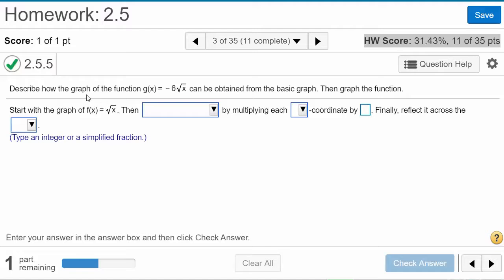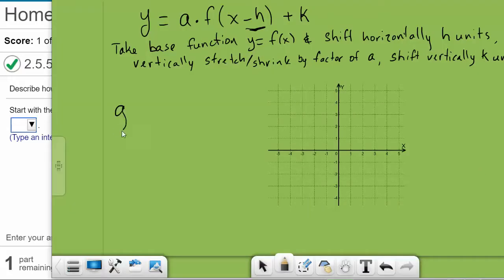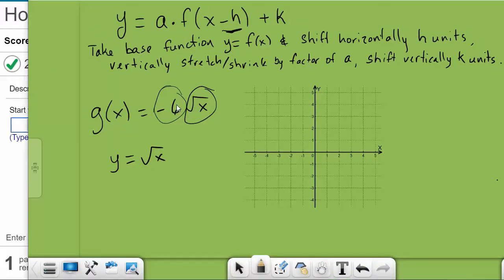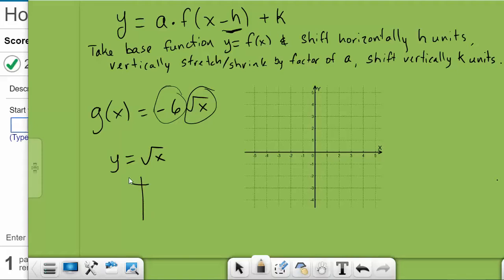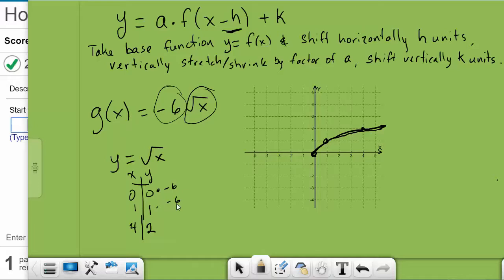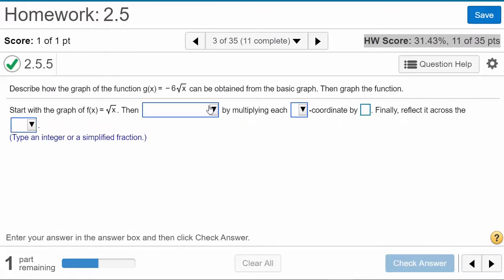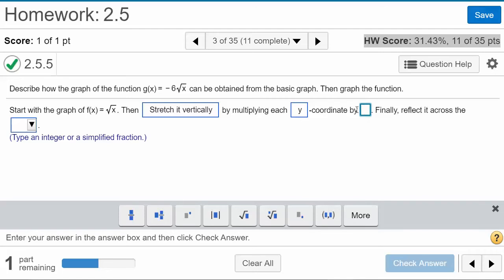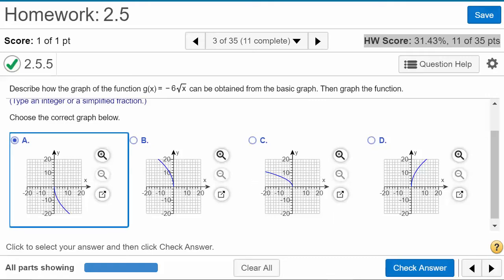HW 2 5 5